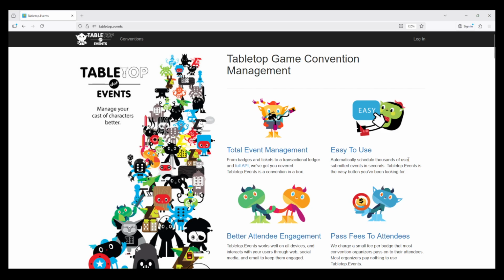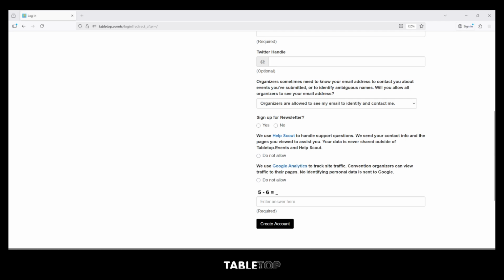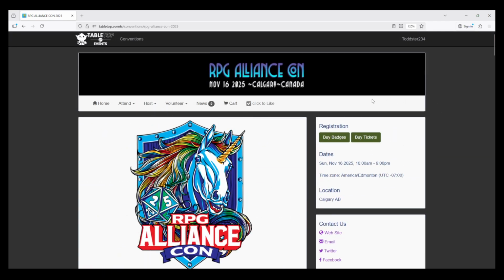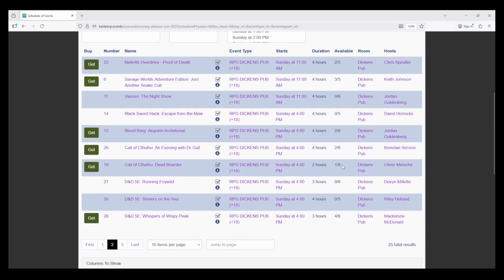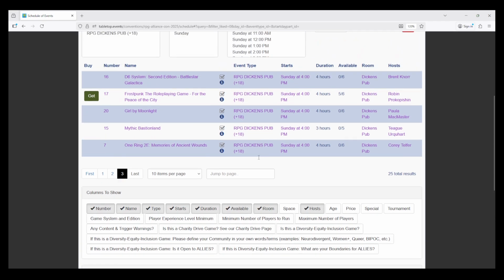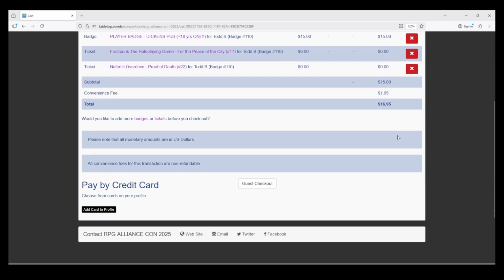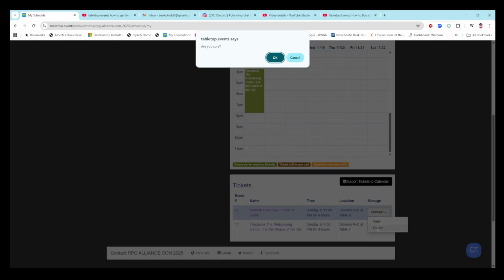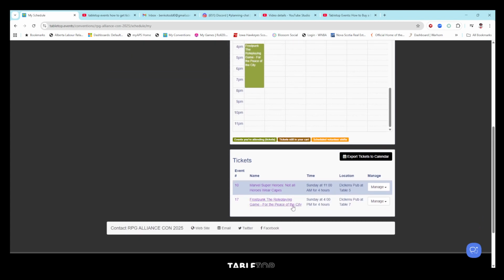How to Buy a Badge and Get Tickets for Games on Tabletop Events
A quick tutorial on how to how to Buy a PLAYER BADGE and GET TICKETS for the Games you want to play in.